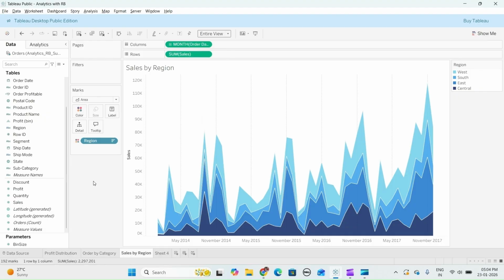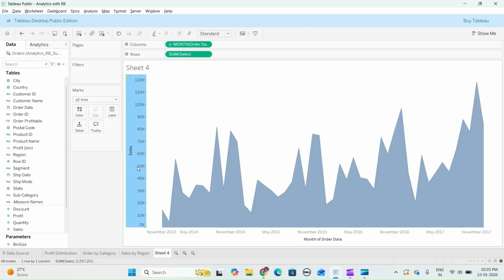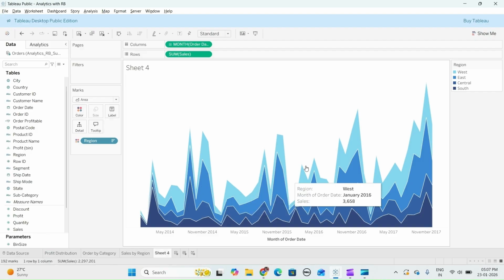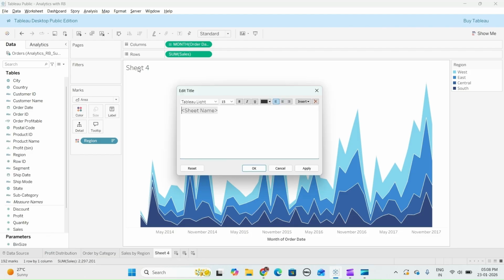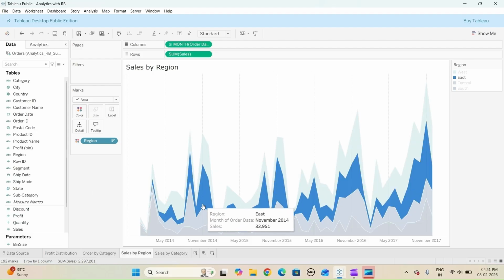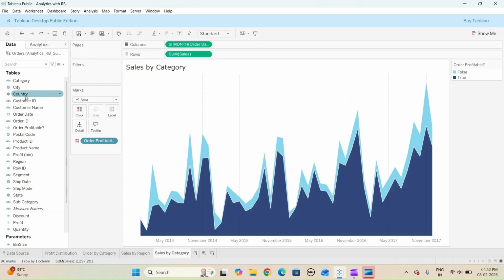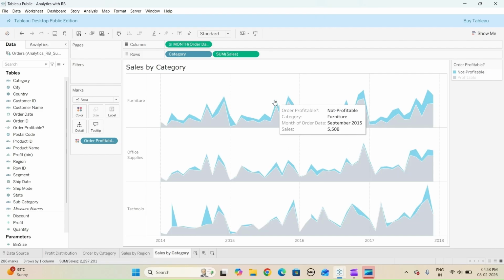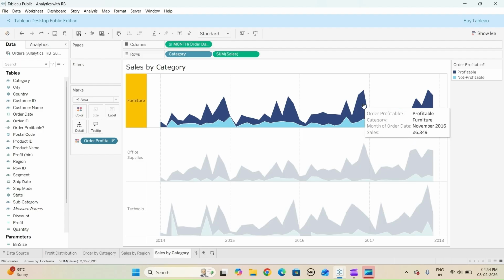How to Create Dynamic Area Charts in Tableau | Step-by-Step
*Learn how to build and format professional Dynamic Area Charts in Tableau to visualize trends over time across different categories and regions.*

* *Structure Data*: How to structure data for time-series Area Charts.
* *Workflow*: The step-by-step process of creating stacked vs. layered area views.
* *Interactivity*: Techniques for adding dynamic tooltips to display precise sales values.
* *Design*: Formatting best practices to ensure your charts are clean and professional.
* *Color Logic*: How to use color effectively to distinguish between regions like West, East, Central, and South.

*VIDEO CHAPTERS:*
*0:00* Setting up the Date Axis and Initial Sales Measure
*1:15* Creating the Base Area Chart for Total Sales
*2:45* Adding Regions to Color for Stacked Area View
*4:10* Configuring Dynamic Tooltips for Regional Sales
*5:50* Creating Category-Specific Area Charts (Furniture, Office Supplies, Tech)
*7:20* Identifying Profitable vs. Unprofitable Segments in Area Charts
*8:45* Final Formatting and Visual Refinement